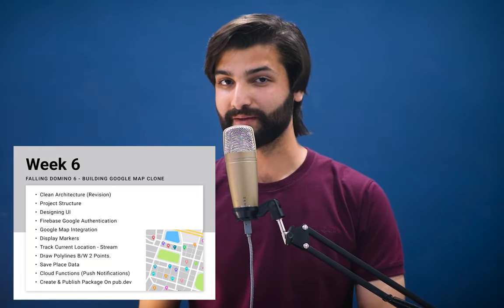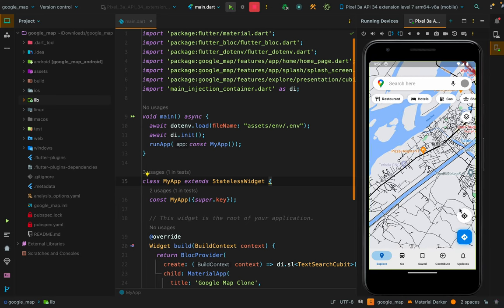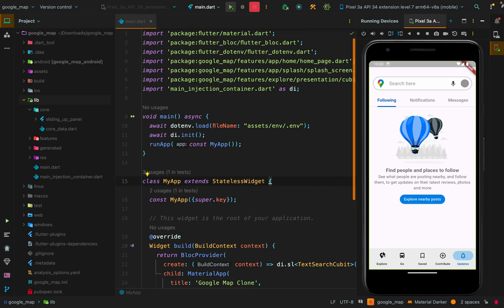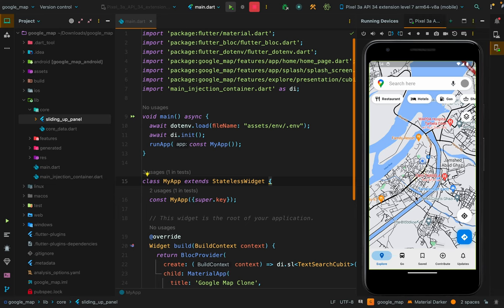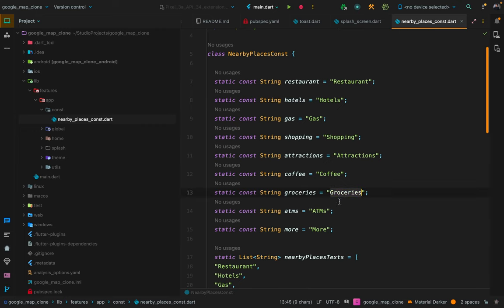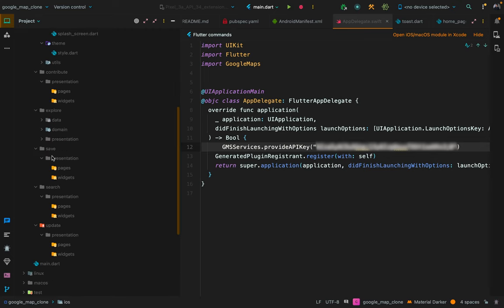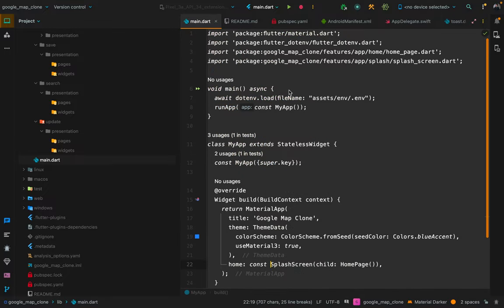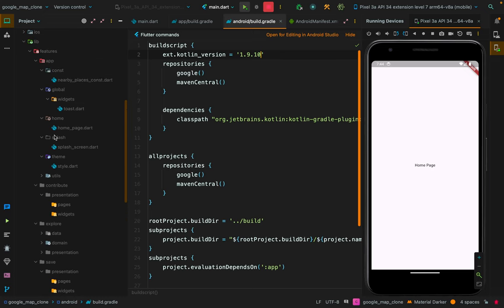WEEK 6 | Clean Architecture Revision, App Demo & Project Structure | Flutter & Firebase Bootcamp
Hi Everyone!
Welcome to the 1st last video of WEEK 6 of Flutter & Firebase Developer Bootcamp. In this part, we will take a quick recap of Clean Architecture, and will have a look at Google Map Clone that how much features we will integrate in it. And finally we will setup project structure to start building Google Map Clone in Flutter.

00:00 - Introduction
01:11 - Clean Architecture Revision
02:54 - Google Map Clone Flutter Demo
11:33 - Setting up Project Structure
27:14 - Ending

WEEK 6 is going to be very exciting. You will learn many things, including how to work on a large projects and what best practices should follow in both UI and logic.